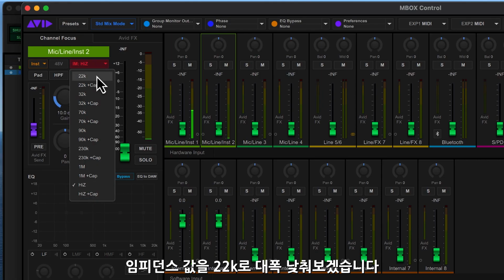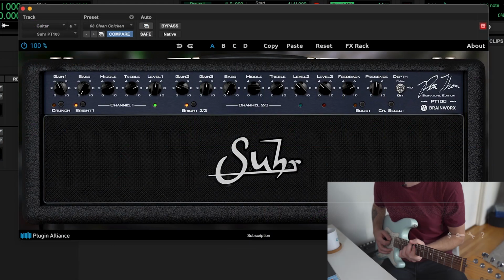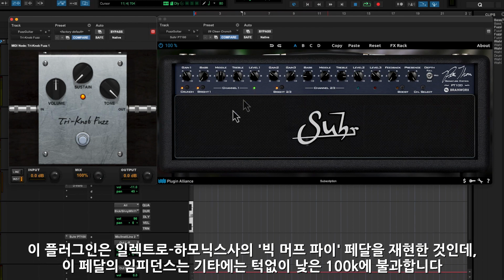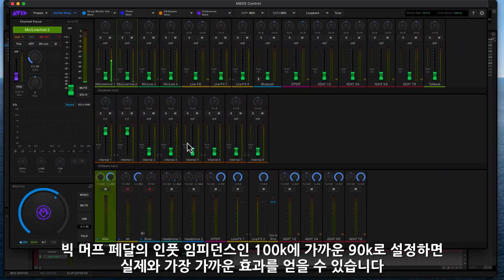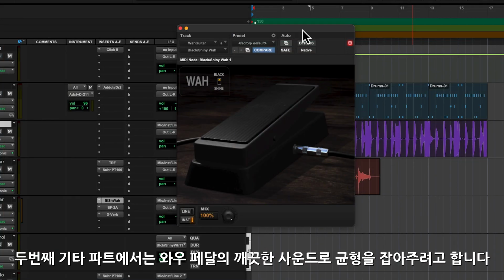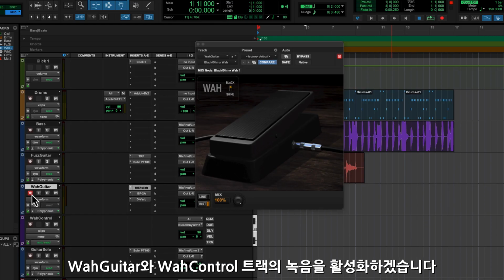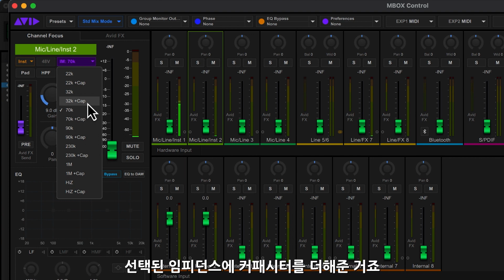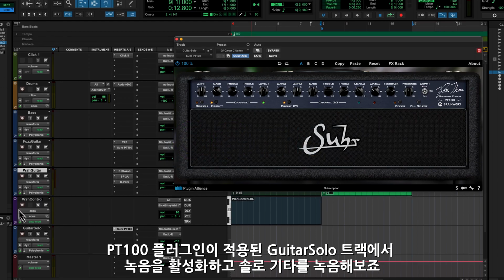기타리스트를 위한 가변 Z (임피던스 변경) 활용방법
기타를 오디오 인터페이스나 앰프, 페달 등 외부 장치에 연결하면, 불가피하게 상호작용이 발생하는데, 이를 임피던스(impedance), 줄여서 Z라고 합니다. 임피던스(Z)는 기타의 톤에 큰 영향을 미칩니다. MBOX Studio는 마이크와 악기 인풋에 임피던스를 조절할 수 있는 가변 Z (Variable Z) 기능을 탑재하여, 기타리스트가 원하는 음색이나 느낌을 만들 수 있게 해줍니다.

또한, 가상 앰프나 이펙트 플러그인으로 자연스러운 음색을 얻으려면, 적절한 임피던스 값을 설정해야 합니다. 가령, 실제 와우 페달의 인풋 임피던스는 70k~120k인데, Black Shiny Wah 플러그인으로 자연스러운 와우 페달 효과를 더하려면, 실제 페달의 인풋 임피던스와 비슷한 임피던스 값이 필요합니다. MBOX Control의 Channel Focus 탭이나 MBOX Studio 본체의 Z 버튼을 사용하면, 손쉽게 임피던스 값을 설정할 수 있습니다.

MBOX Studio는 마이크 인풋에는 1k, 5k, 10k 등 3가지, 악기 인풋에는 22k, 32k, 70k, 90k, 230k, 10M, Hi-Z 등 7가지 임피던스 값을 제공하며, 각 임피던스 값마다 커패시터(Cap)를 합친 옵션도 제공합니다. 이 영상을 통해 임피던스 값 조절을 통해 원하는 톤을 만드는 방법을 배워보세요.